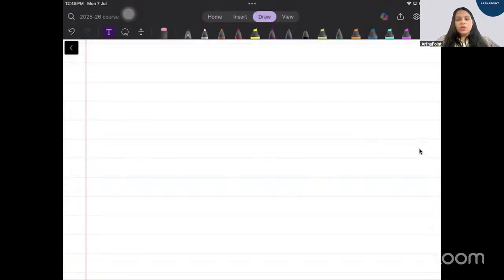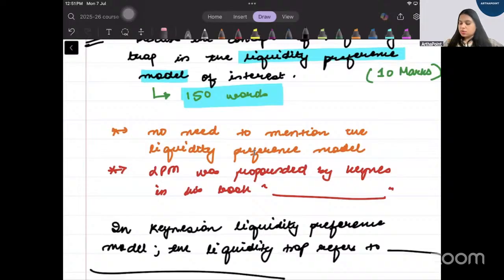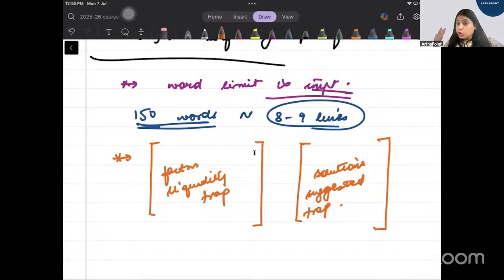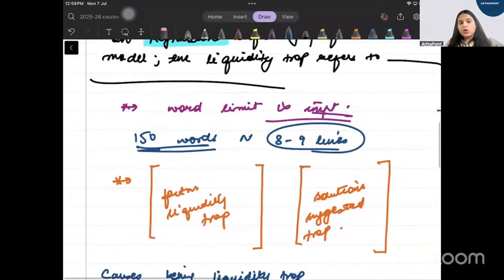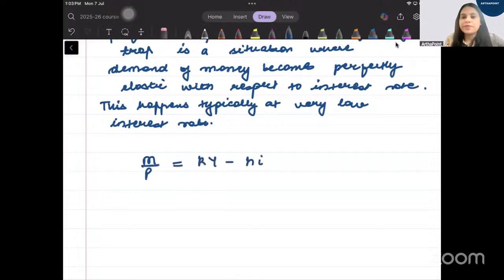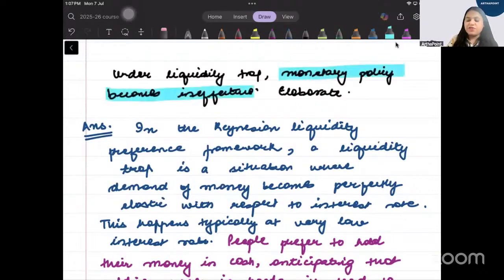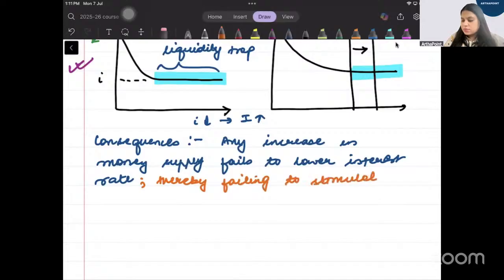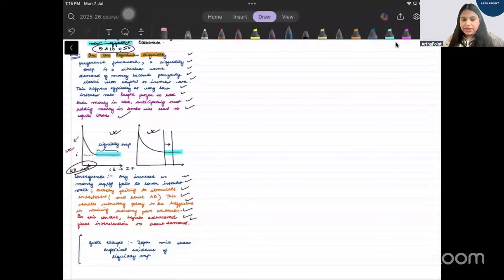IAS Economics Optional 2022 PYQ | Discuss concept of Liquidity Trap | RBI Grade B DEPR | IES Eco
Topic : IAS Economics Optional 2022 PYQ | Discuss concept of Liquidity Trap